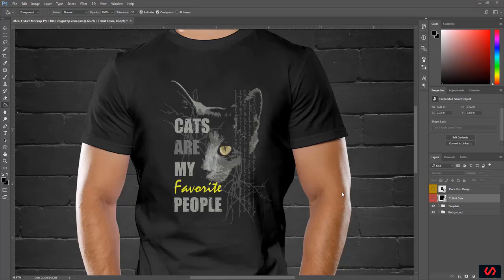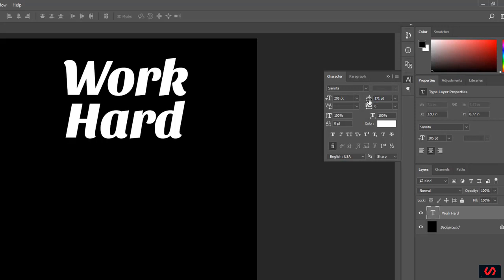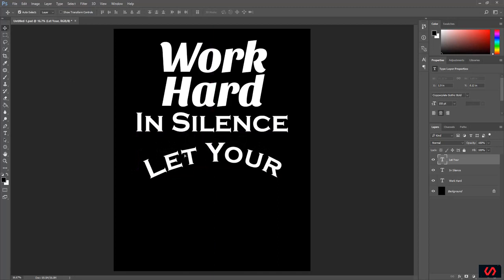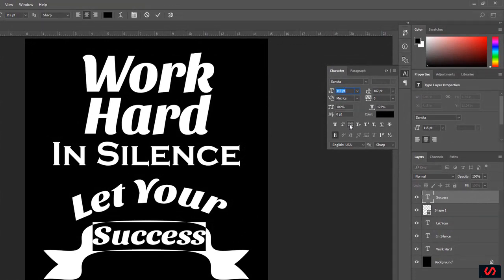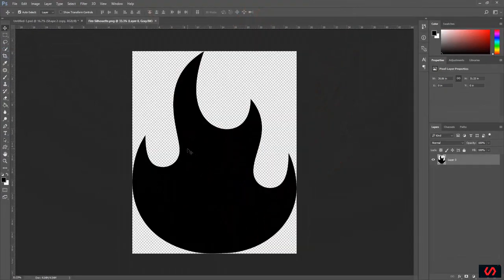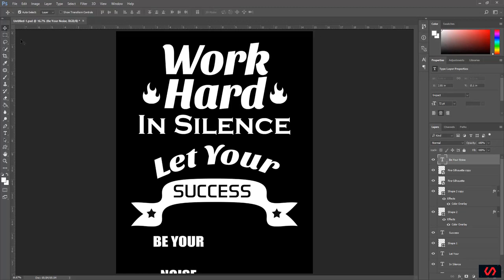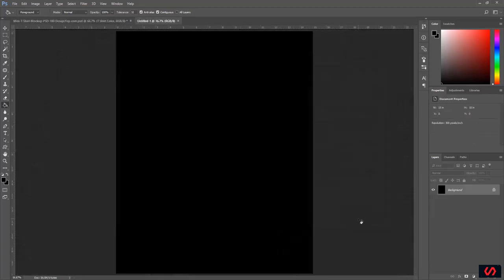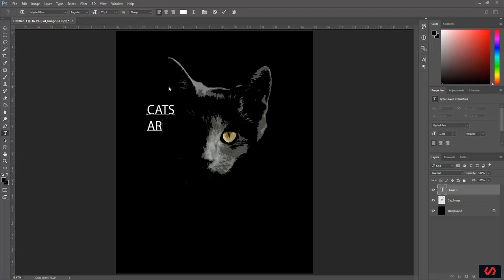Learn How To Design Bestselling T-shirt Using Adobe Photoshop CC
Learn How To Design Bestselling Tshirt Using Adobe Photoshop CC for Teespring, Redbubble, Merch by Amazon Or ViralStyle.

Create T-shirts Using Typographic & Images
Create T-shirt With An Artistic Sketch Of A Person

Create Full Color T-shirt Design

Create Distorted T-shirt With Vintage Look
Create Cool T-Shirts In A Simple Way
Create Powerful, Text Portrait T-shirt Design
Create An Amazing Eye Records T-shirt Design
Short-Cut Techniques To Do T-shirt Design Quickly
Use photoshop effectively and create amazing bestselling t-shirts
By applying all the techniques and using their creativity, students will able to create new awesome T-shirts
Requirements
Windows Or Mac Computer
Adobe Photoshop Software
Internet Connection
And The Most Important Is Your Enthusiasm
Description
If you want to learn T-shirt designing from the very beginning to expert then you are in the right place. Even if you’ve never touched Photoshop in your life. Because I teach you How To Design Bestselling T-shirt Using Photoshop With Easy To Follow Step-by-step Videos.

A short introduction about myself: I am Masuk Sarker Batista & I have been selling t-shirts online for 3+ years and still now. In that time I have gathered lots of experience & I know what people are looking for when they want to buy any t-shirt. Also, I am a best seller in Merch by Amazon & Redbubble platform.

T-shirt industry is a multi-billion dollar industry and in online it is a fastest growing part of this industry. You can easily sell your designed t-shirts on different platforms. For example Merch by Amazon, Teespring, Teemill, Redbubble etc. And you will able to make money by selling your t-shirts.

This course is like no other course on the internet.

This online course will teach you how to design eye catchy t-shirt that will catch the buyer’s attention and these things will be invaluable to your T-shirt selling business success. Not only that, but I also dedicated an entire section with quick and easy techniques that you can follow and apply to ANY T-shirt.

Here i also share few cool tricks and by using these tricks you will able to design your t-shirt within few minutes and I will keep this section constantly updated with new and interesting techniques regularly. This course definitely will blow you away!

I am a bestseller t-shirt designer and online instructor. I’ll be here for you every step of the way. If you have any questions about the course content or anything related to this topic, you can always post a question in the course or send me a direct message.

You will get a Certificate of Completion when you finish the course!

With our 30-day 100% money back guarantee, there is nothing holding you back from jumping in right now and trying the course out.

Anyone who wants to sell T-shirts online and be a part of the multi billion dollar T-shirt industry
Who wants to be a T-shirt Designer
Who wants to earn money by selling t-shirts in different platforms. Like Merch by amazon, teespring, redbubble etc.